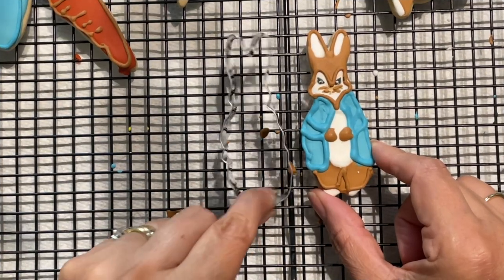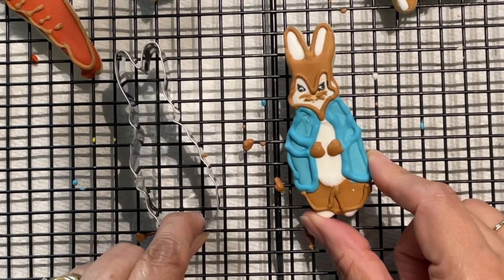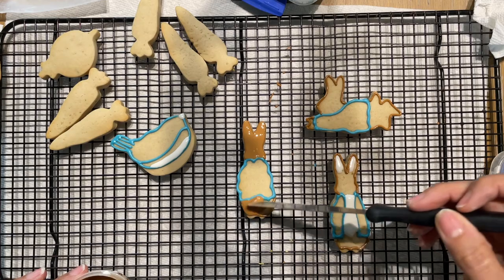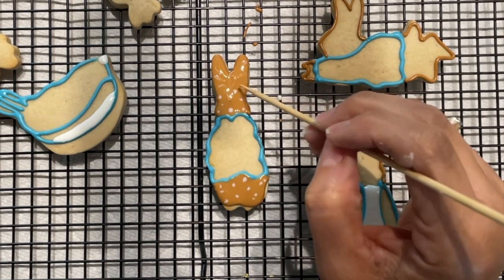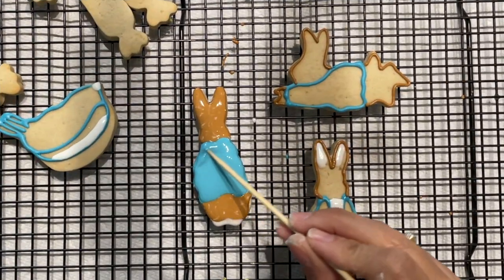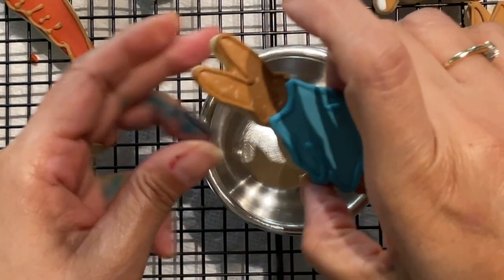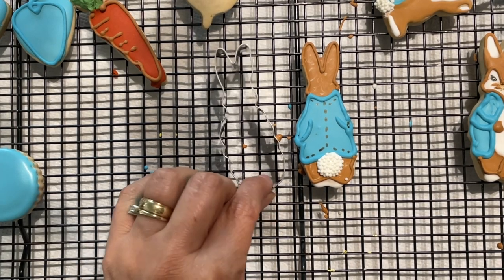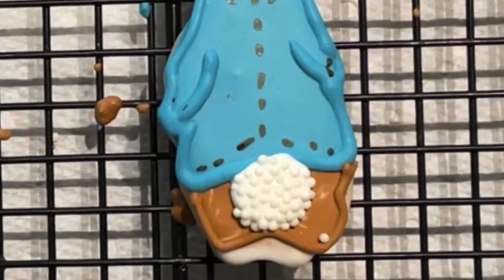How to make Peter Rabbit sugar cookies ideas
How to make Peter Rabbit sugar cookies-Peter Rabbit cookies ideas

In this video you will see how I make a Peter Rabbit cookie using royal icing. Plus other Peter Rabbit cookies ideas.

Edible Markers
Natural Food Gel Color

Flexible Tripod